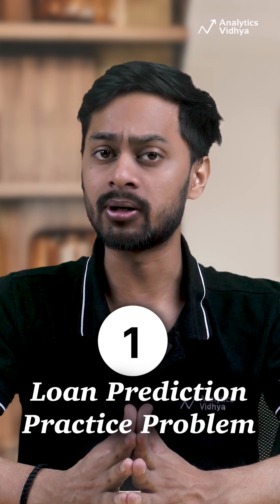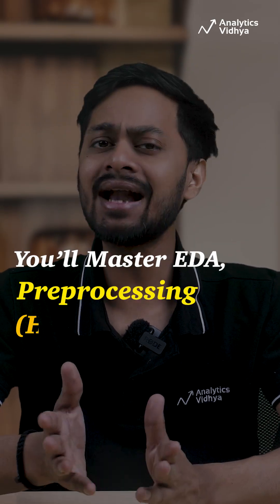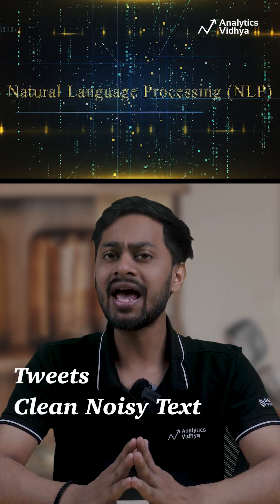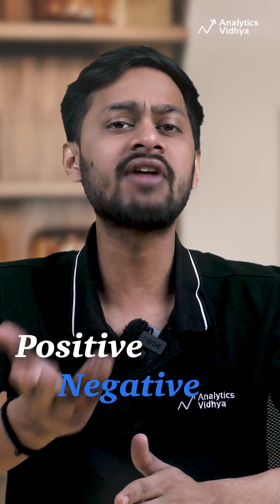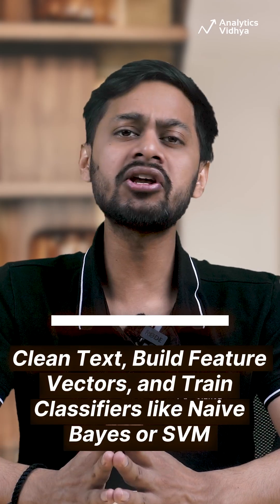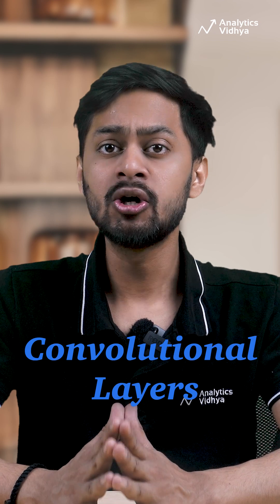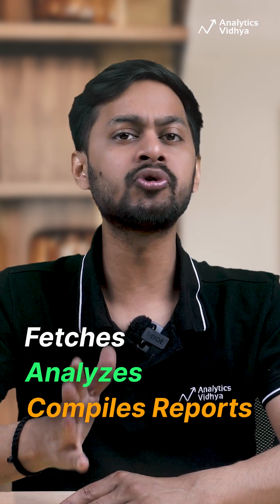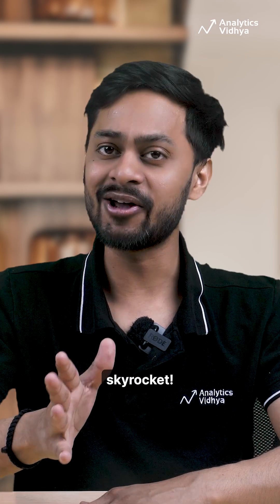5 Data Science Projects to Supercharge Your Portfolio This Holiday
Build these 5 fully solved data science projects—from ML to AI agents—to level up your portfolio during the holidays.